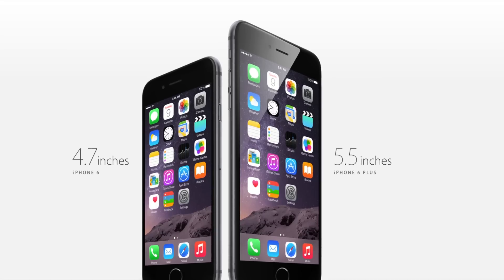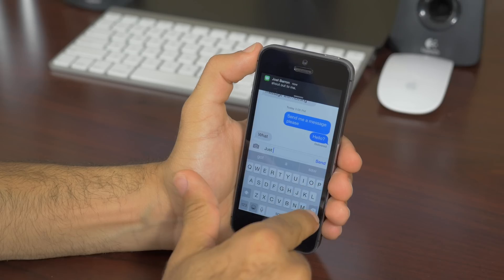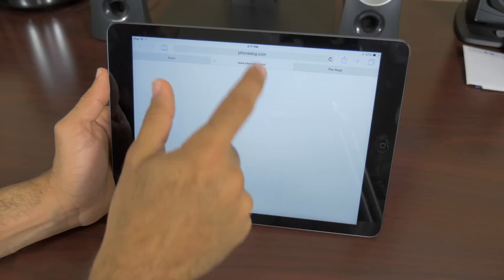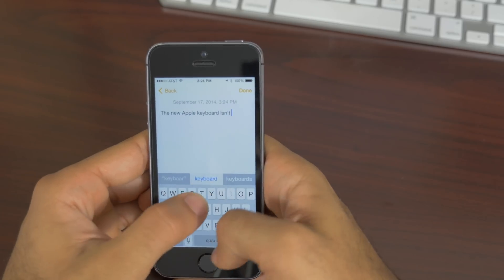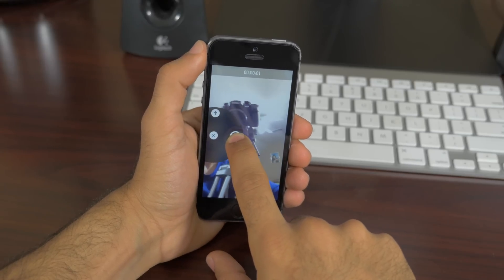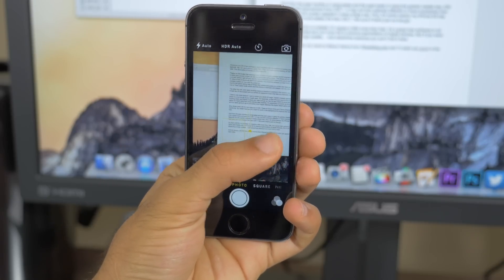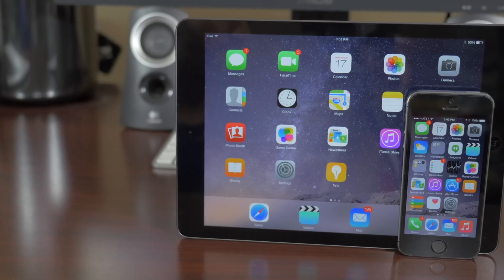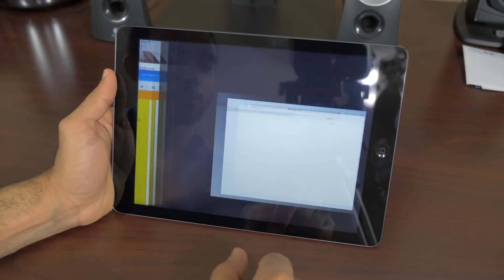iOS 8 Overview (4K)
If you're an iPhone user you know two things. iOS 8 just hit and iPhone 6 and 6 Plus are right around the corner. But let's take a closer look at the software running the new iPhones and your old ones too. iOS 8 is Apple's eighth iteration of mobile operating system that runs on iPhone and iPad. With iOS 8 Apple has given it a slight overhaul from its predecessor. This includes a slightly revamped notification system, a new mail application, a revised spotlight search, and many more features.

Make sure to give this a video a watch to see all that's new on iOS 8!